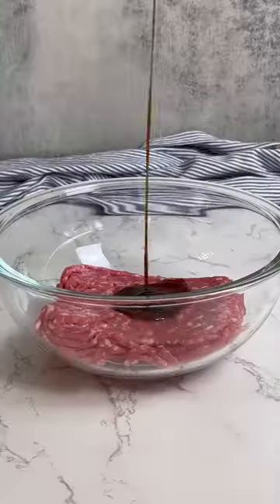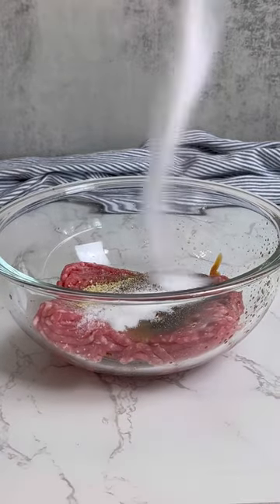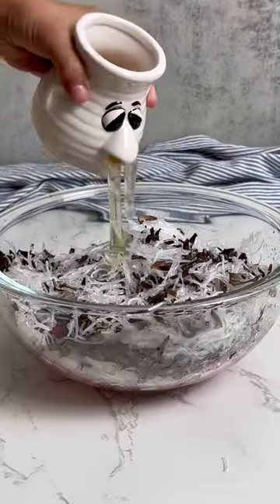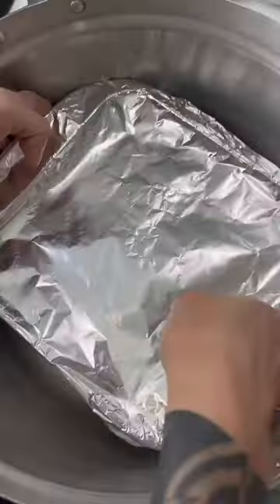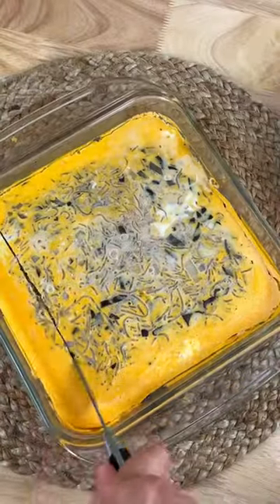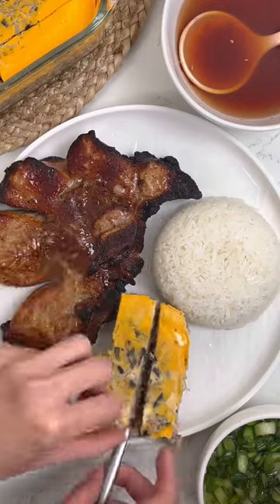Vietnamese egg meatloaf